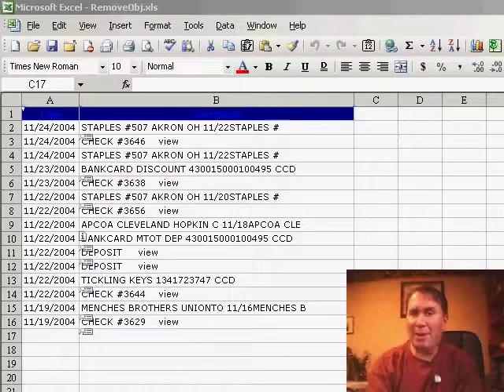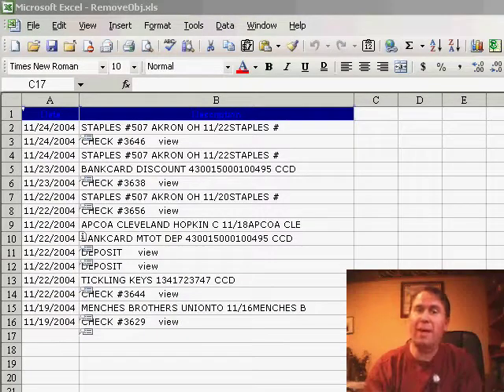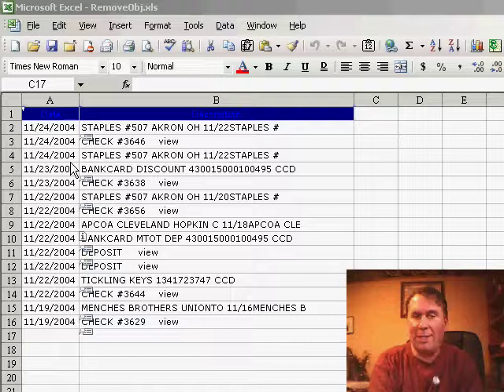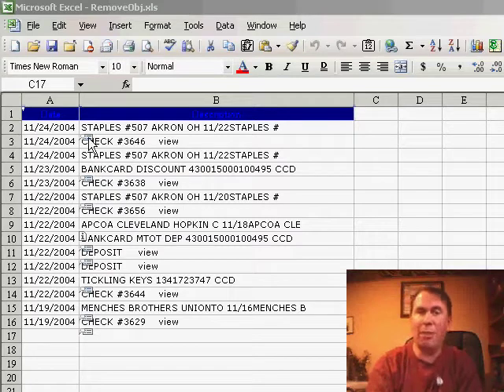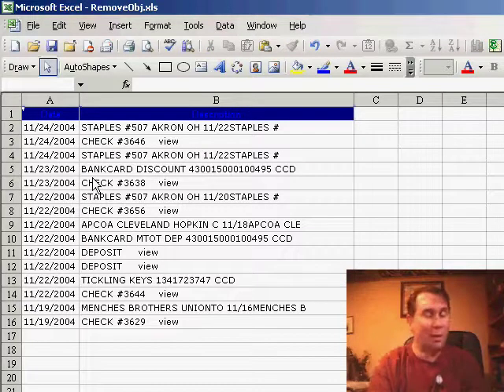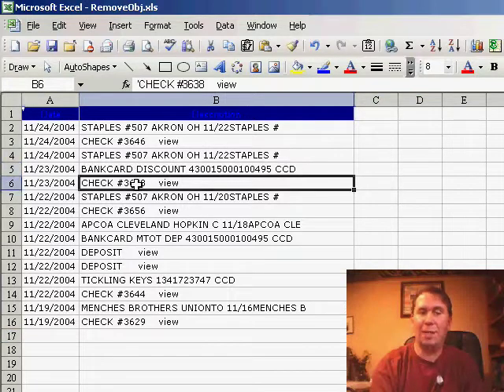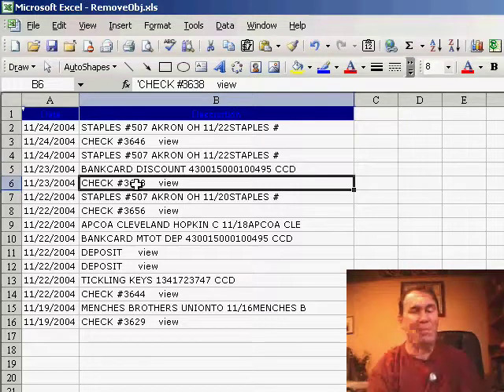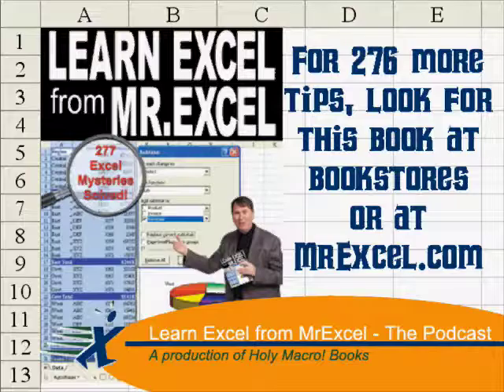Excel - Select or Delete Multiple Images or Objects in a Spreadsheet - Episode 363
Microsoft Excel Tutorial: There is a secret icon that will let you select all of the items on the drawing toolbar. Episode 363 shows you how.

Welcome back to the MrExcel netcast, where we provide you with helpful tips and tricks to make your Excel experience smoother. In today's episode, we will be discussing a common problem that many of us face when copying data from a website into Excel - the pesky little graphic icons that come along with it. These icons may be links to check-images or other website features, but they can be a real hassle to delete one by one. But fear not, because I have a hidden trick that will save you time and frustration.

First, you need to make sure that the Drawing toolbar is displayed. You can do this by going to View, Toolbars, and selecting Drawing. The toolbar will generally appear at the bottom of your screen, but you can move it to the top for easier access. On the left-hand side of the toolbar, you will see a white arrow - this is the Select Objects arrow. When you click on it, you will enter Select Objects mode, where you won't be able to select cells, but you can drag a rectangle to select multiple objects at once.

Once you have selected all the unwanted graphics, simply hit the Delete key and they will disappear. Remember to click on the arrow again to exit Select Objects mode and go back to selecting single cells. This trick will save you a lot of time and effort, especially when dealing with a large number of graphics on a worksheet. So next time you encounter this issue, remember to use the Select Objects arrow and make your life easier.

Thank you for tuning in to today's netcast from MrExcel. We hope this tip will come in handy for your future Excel projects. See you tomorrow for another episode of the MrExcel netcast!

Table of Contents:
(00:00) Introduction
(00:17) Annoying problem with copying data from website
(00:27) Hidden trick for getting rid of graphics
(00:39) First step: Display Drawing toolbar
(00:50) Using the Select Objects arrow
(01:06) Deleting selected objects
(01:16) Exiting Select mode
(01:26) Clicking Like really helps the algorithm

This video answers these common search terms:
how to select multiple objects at once in excel
how to select multiple images excel
choose multiple pictures or icons in excel
excel select all graphic objects
excel select all embedded images and icons
where is select objects in excel
select all pictures and icons in excel
bulk select images in excel
select all shapes and images in excel worksheet
bulk selection of images and icons in excel
mass select graphics in excel
select all objects in excel including images
excel select all clip art and pictures